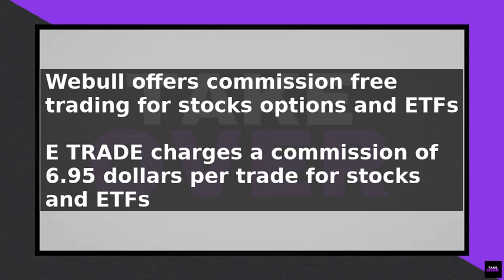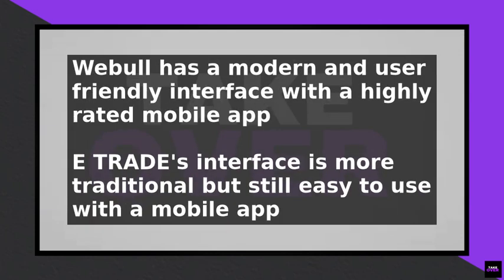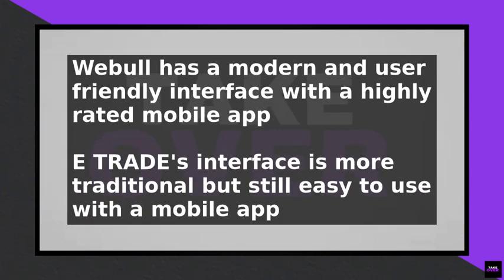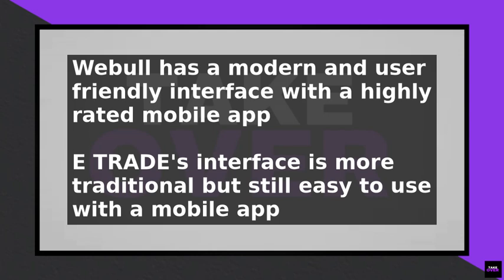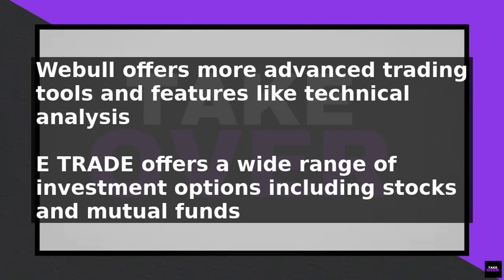Webull Vs E Trade - Which Is Better (2025)